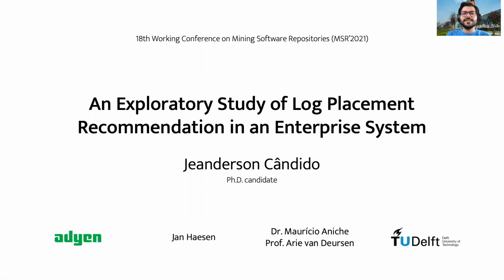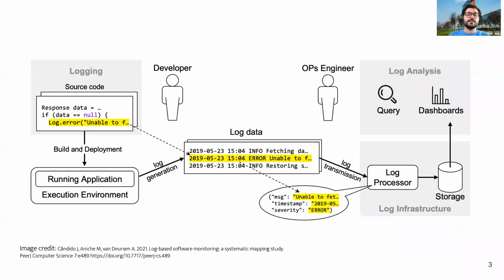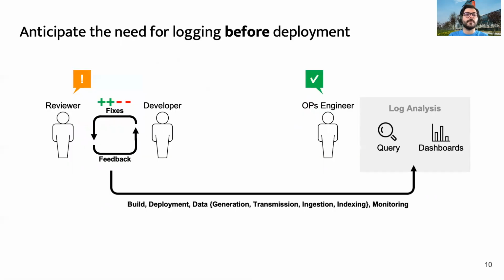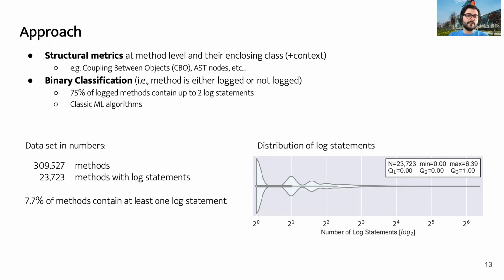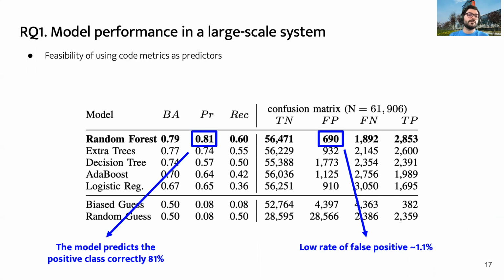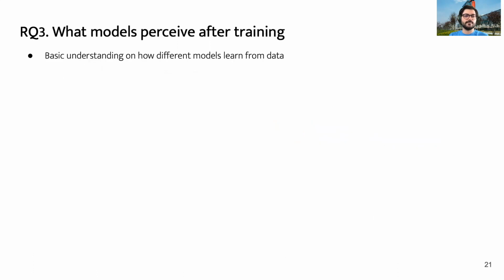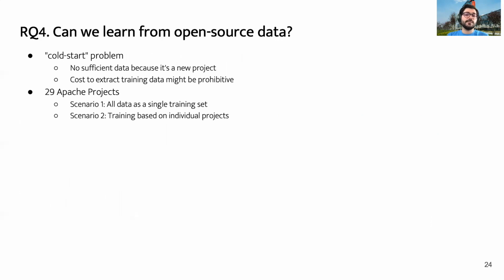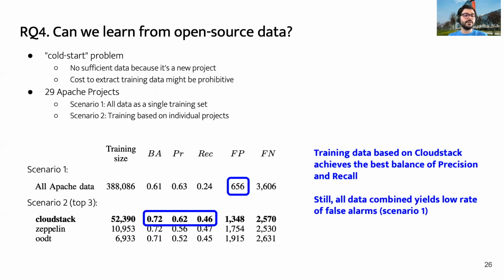Technical Track: An Exploratory Study of Log Placement Recommendation in an Enterprise System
Logging is a development practice that plays an important role in the operations and monitoring of complex systems. Developers place log statements in the source code and use log data to understand how the system behaves in production. Unfortunately, anticipating where to log during development is challenging. Previous studies show the feasibility of leveraging machine learning to recommend log placement despite the data imbalance since logging is a fraction of the overall code base. However, it remains unknown how those techniques apply to an industry setting, and little is known about the effect of imbalanced data and sampling techniques. In this paper, we study the log placement problem in the code base of Adyen, a large-scale payment company. We analyze 34,526 Java files and 309,527 methods that sum up +2M SLOC. We systematically measure the effectiveness of five models based on code metrics, explore the effect of sampling techniques, understand which features models consider to be relevant for the prediction, and evaluate whether we can exploit 388,086 methods from 29 Apache projects to learn where to log in an industry setting. Our best performing model achieves 79% of balanced accuracy, 81% of precision, 60% of recall. While sampling techniques improve recall, they penalize precision at a prohibitive cost. Experiments with open-source data yield under-performing models over Adyen’s test set; nevertheless, they are useful due to their low rate of false positives. Our supporting scripts and tools are available to the community.